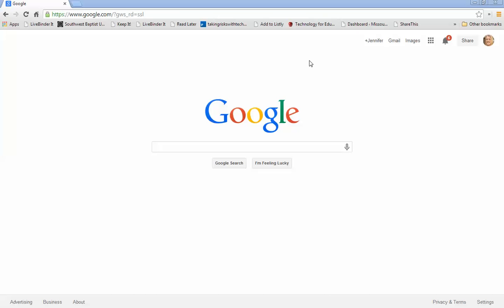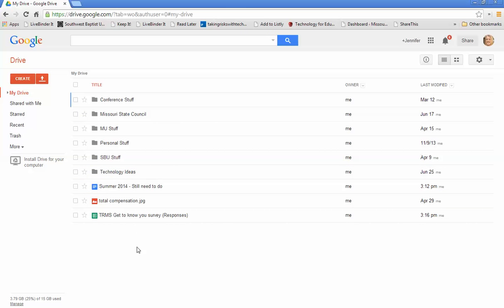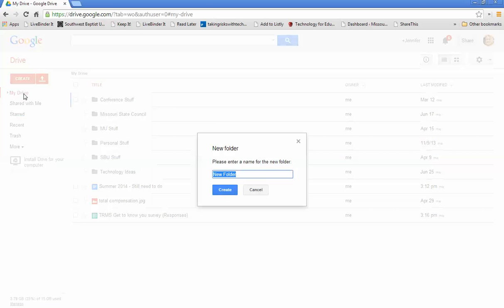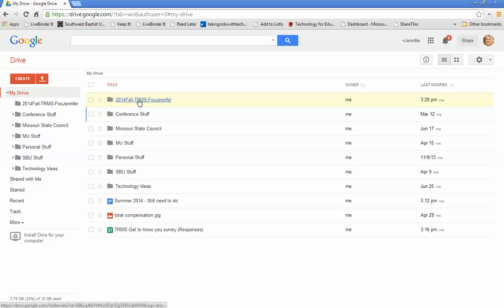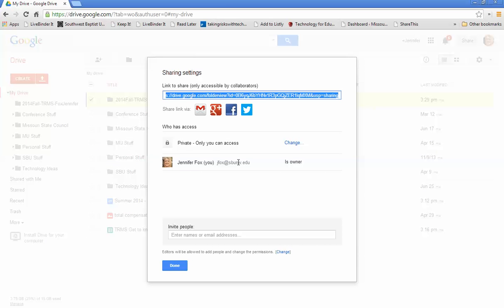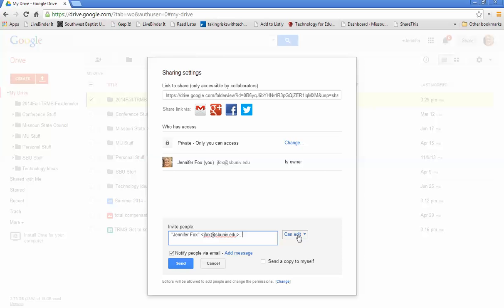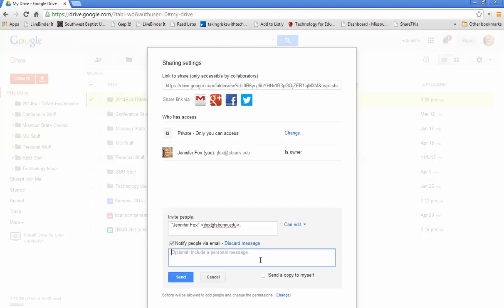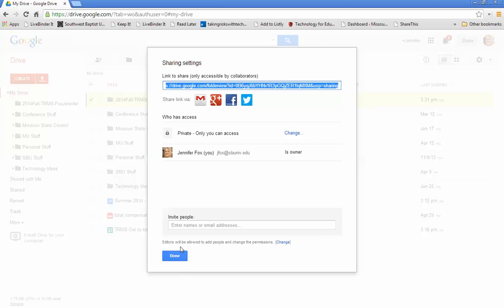TRMS - How to create a shared folder in Google Drive